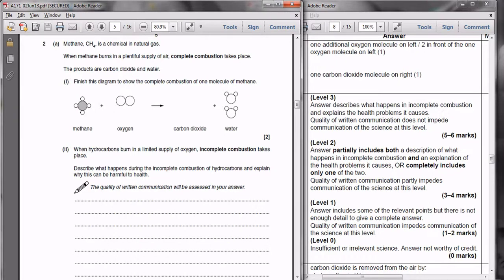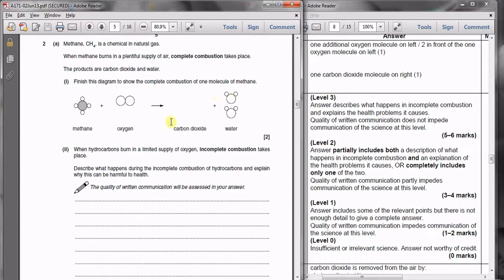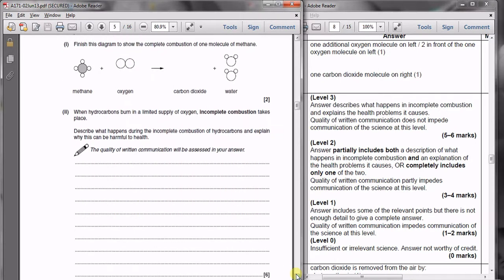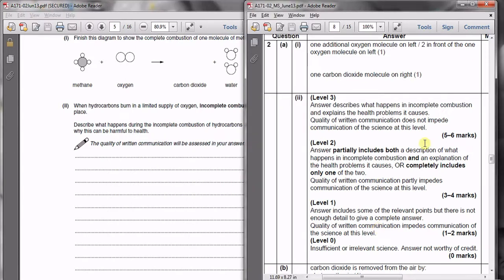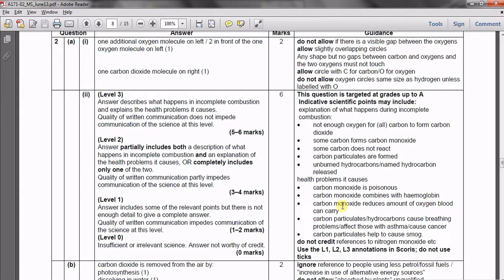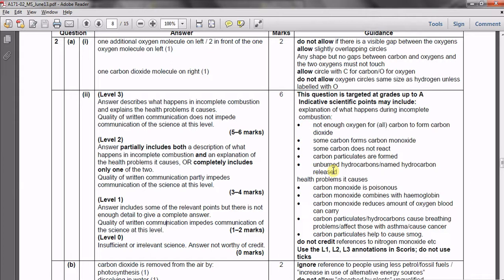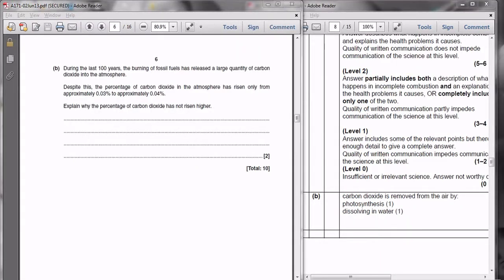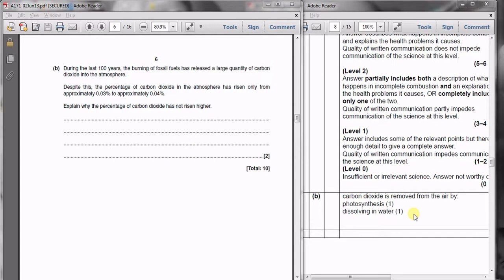C1 2 3 June 2013 Q2